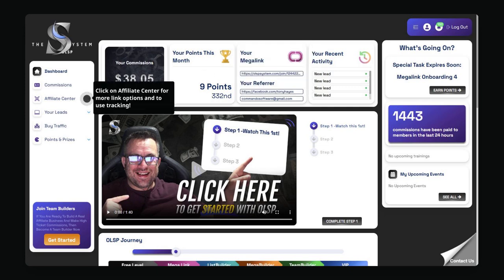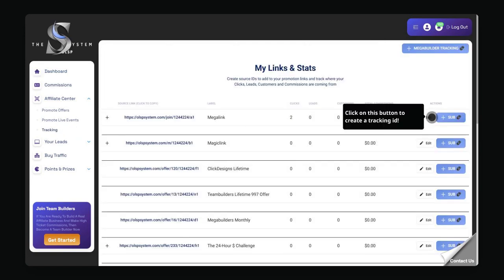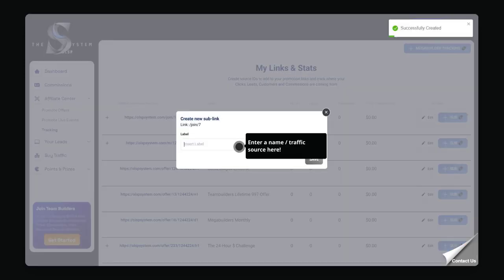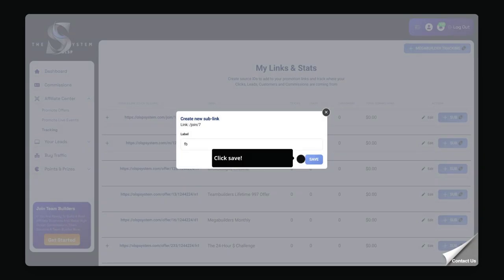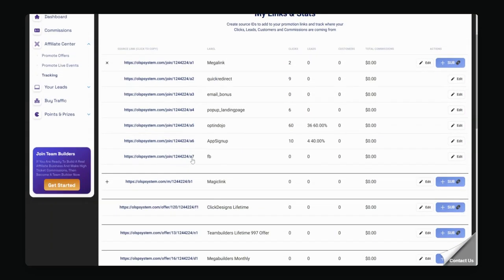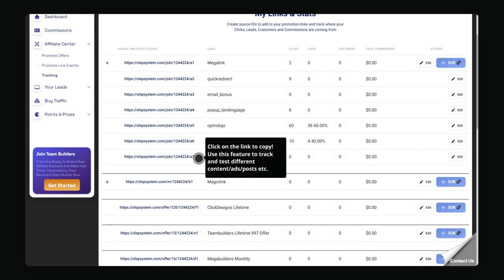OLSP Review & Tutorial - How to Get Your Mega Link Inside OLSP - Easy Step by Step Instructions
🔥 In this video, I’ll walk you through OLSP (One Lead System Pixel) and show you exactly how to get your OLSP Mega Link — step by step!

👉 Whether you’re brand new to OLSP or looking for an easy tutorial to set up your mega link and start earning commissions, this guide will help you get up and running in just a few minutes. No confusion, no guesswork — just simple, clear instructions!

✅ In this OLSP tutorial, you’ll learn:

    What OLSP is and how it works
    How to create your free OLSP account
    How to get your Mega Link and start promoting
    Why OLSP is one of the easiest systems for beginners to start making commissions
    Tips to get traffic and start earning faster!

➡️ Ready to start earning commissions? Follow this tutorial and take action!

👉 My Recommended Tools & Resources:
✅ Traffic Generation Tools: [Insert Link]
✅ Email Marketing Software I Use: [Insert Link]